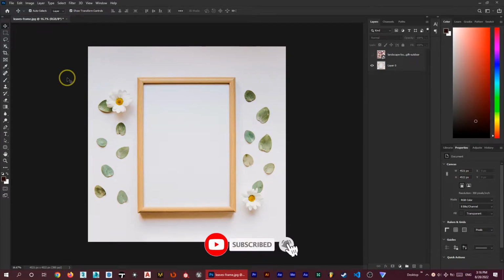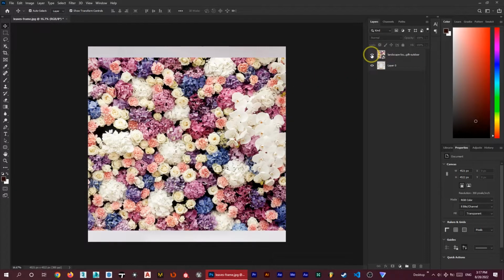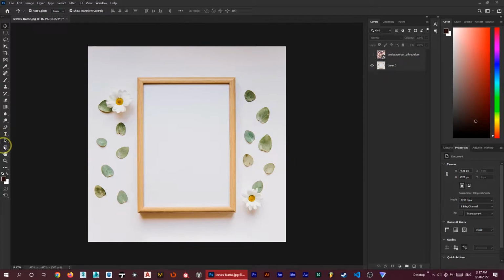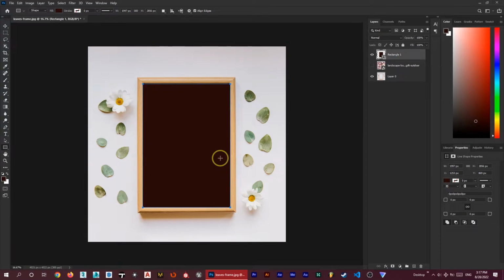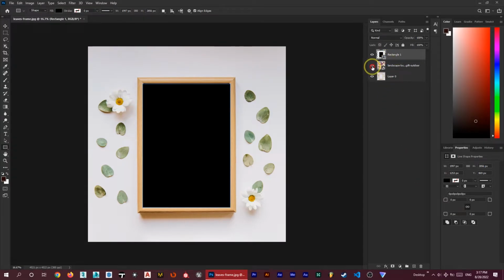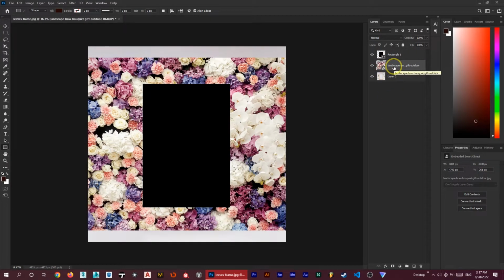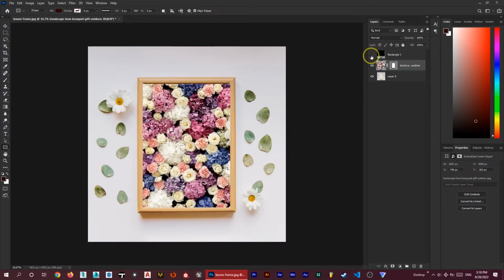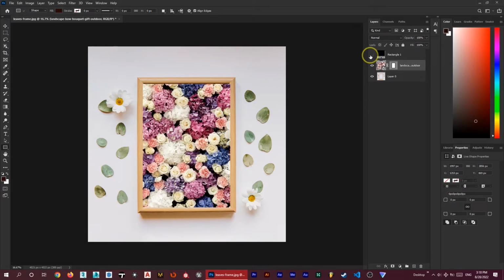How to Mask a Picture by a Shape in Photoshop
Here is the best quick way to use shape as a mask for a picture in Adobe Photoshop. for instance, you can use it to put a picture in a wall frame. feel free to use your creativity.